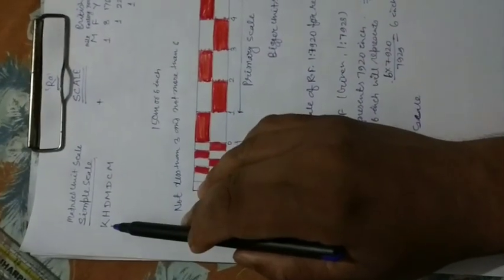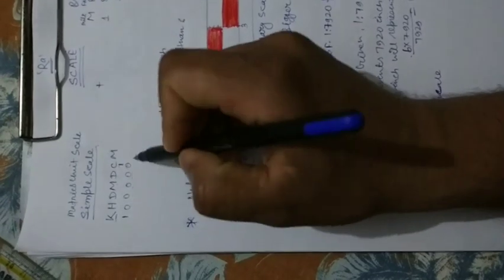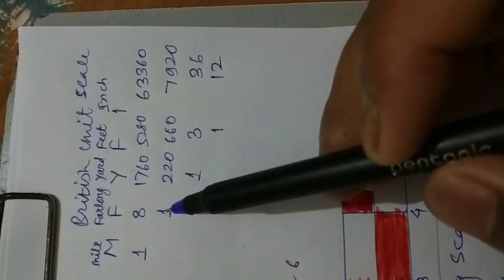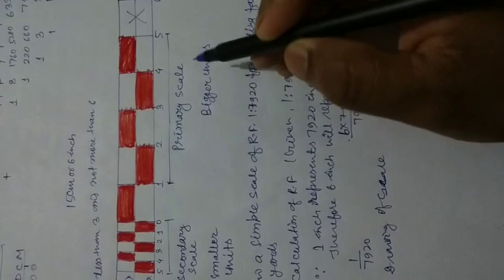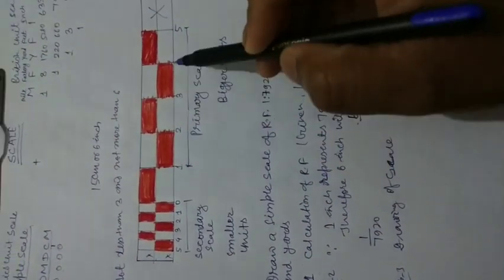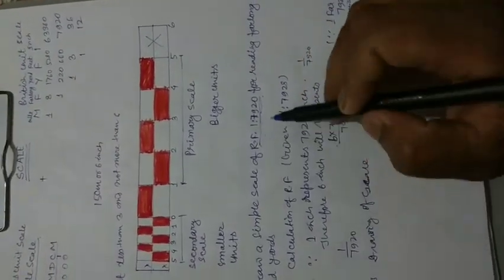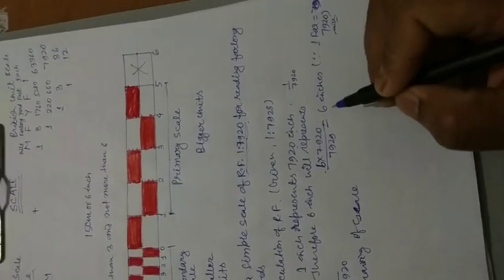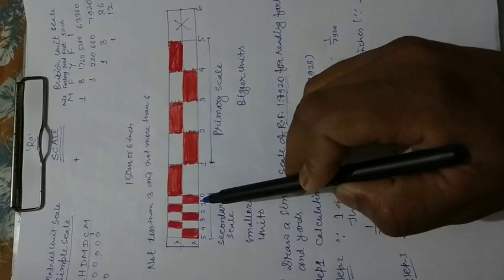Linear scale or simple scale Class-X Geography